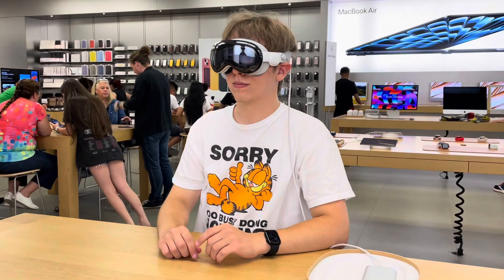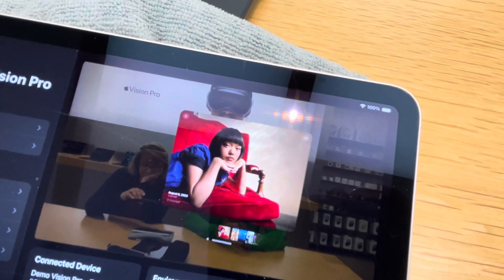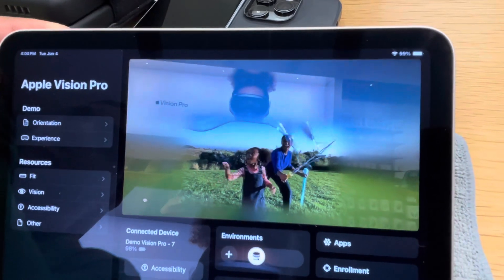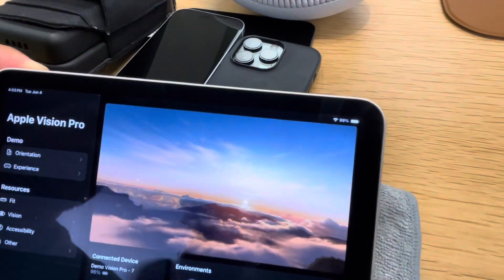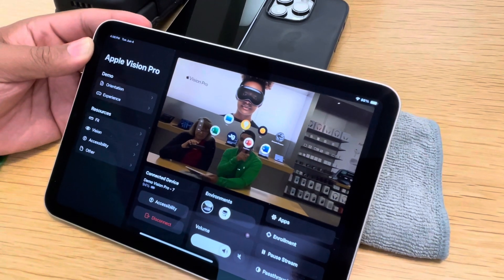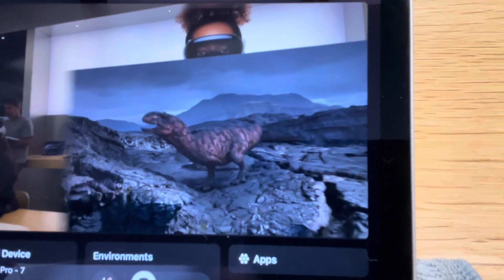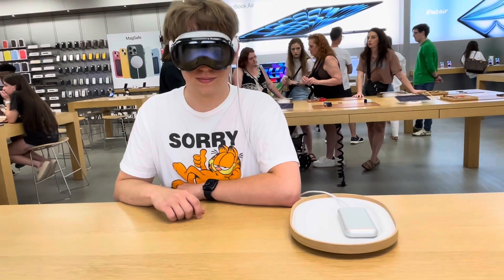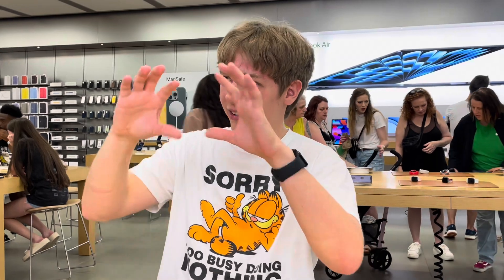June 6, 2024